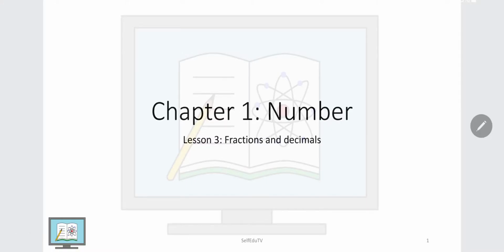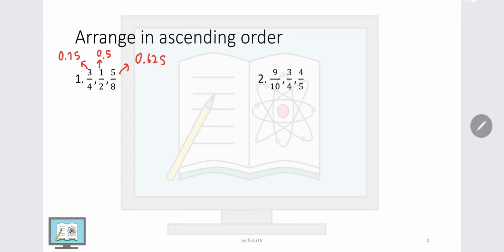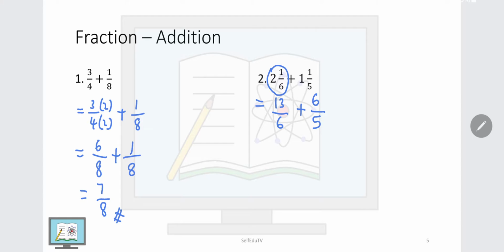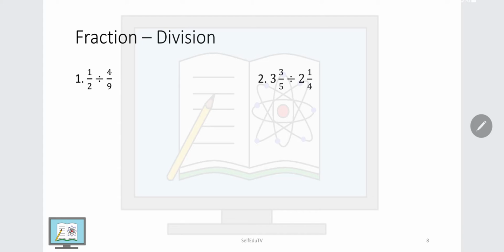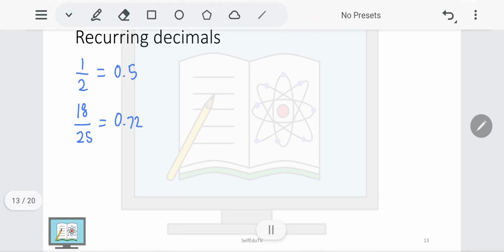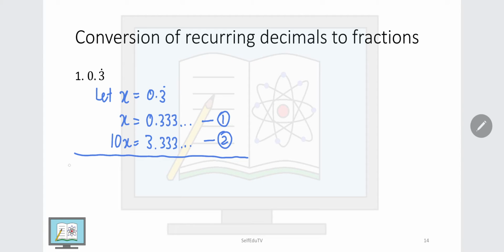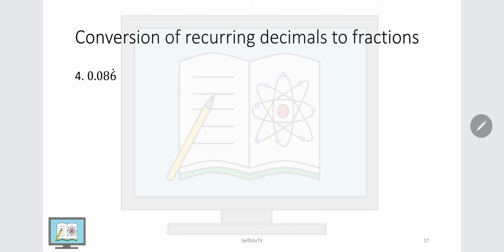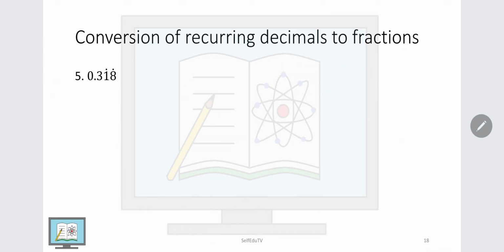IGCSE Mathematics - Chapter 1: Number - Lesson 3: Fractions and decimals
This tutorial is suitable for Cambridge IGCSE Mathematics 0580 syllabus extended curriculum.

Contents
1. Fractions: equivalent, proper, improper, mixed number - 00:33
2. Fractions: addition, subtraction, multiplication, division - 11:32
3. Change a fraction into a decimal - 24:21
4. Change a decimal into a fraction - 25:22
5. Recurring decimals - 26:07
6. Conversion of recurring decimals to fractions - 31:21